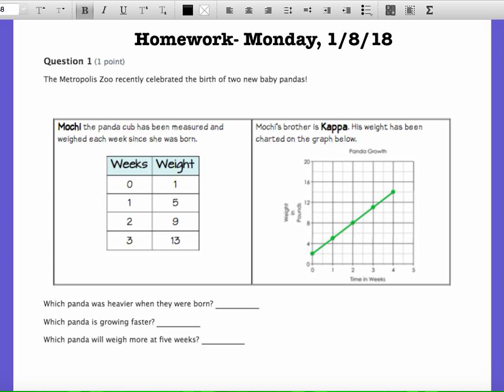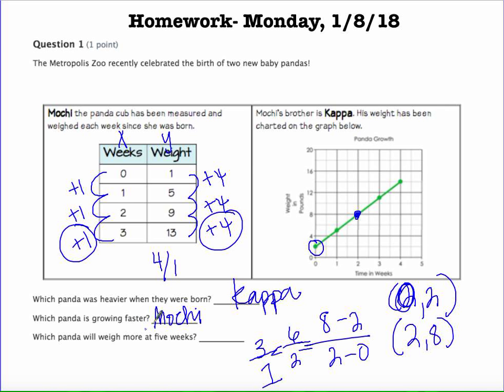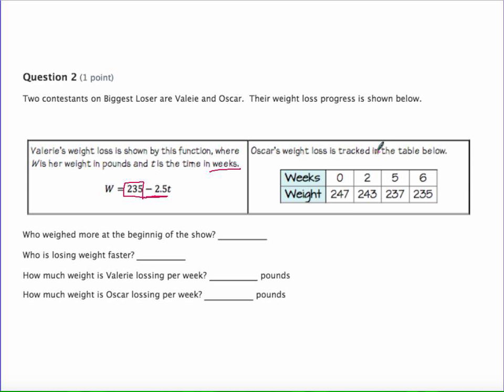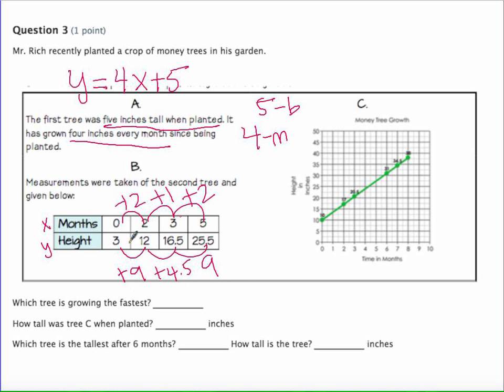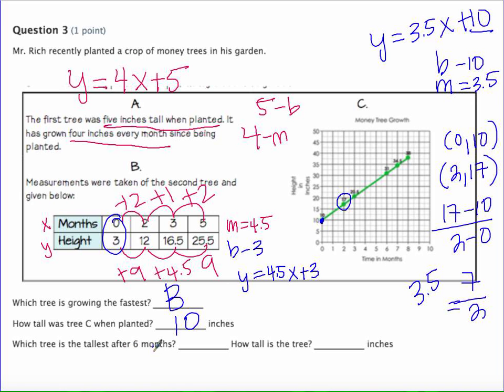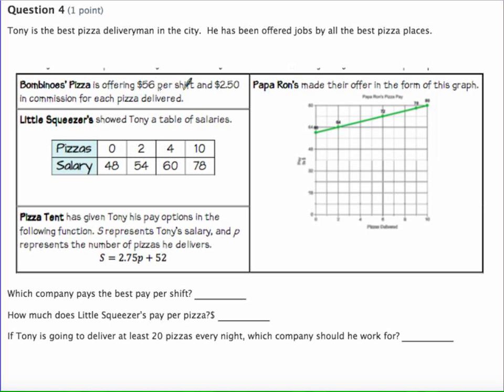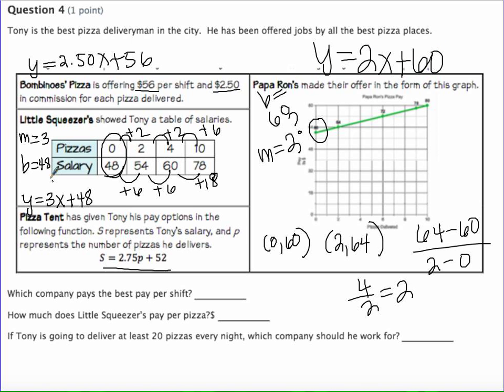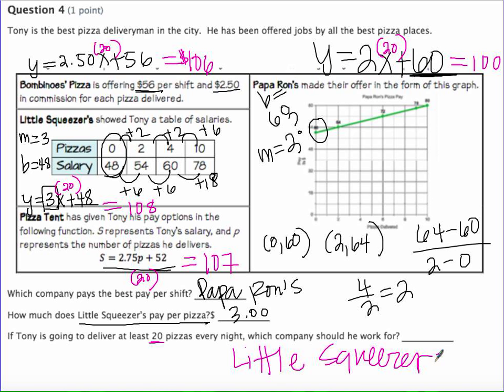Math 8 HMWK 1:8:18